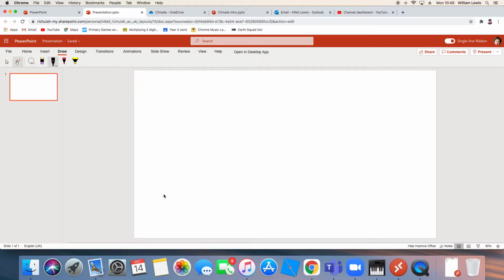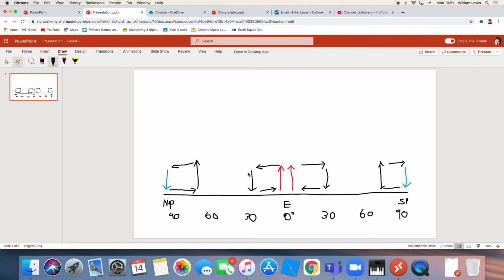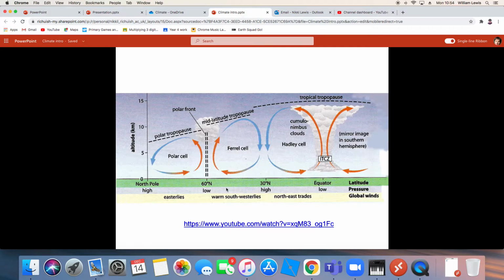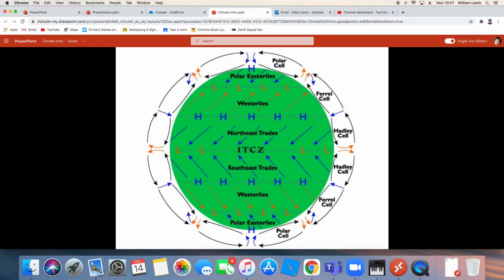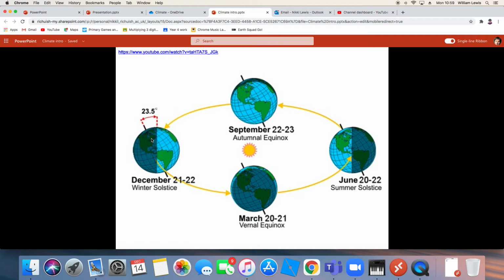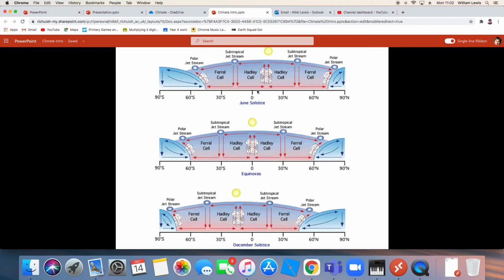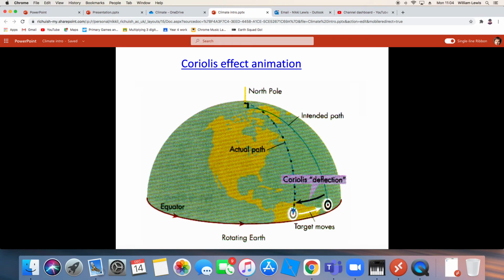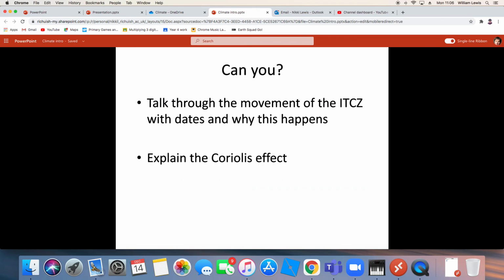Weather and climate lesson 3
Atmospheric circulation. aarrgh